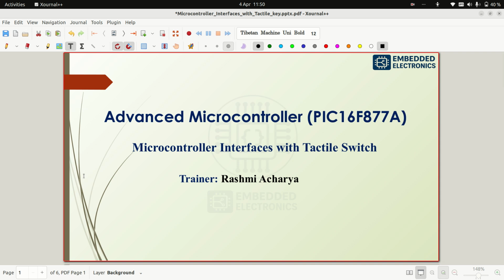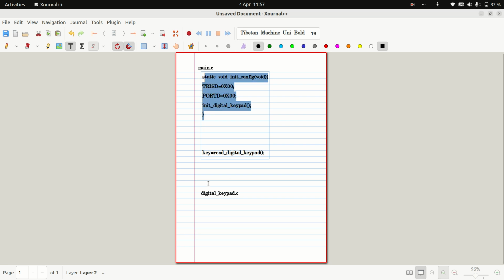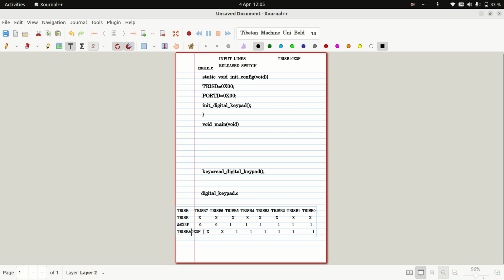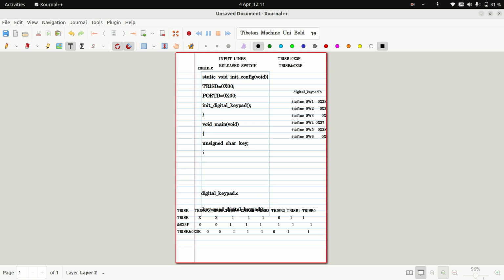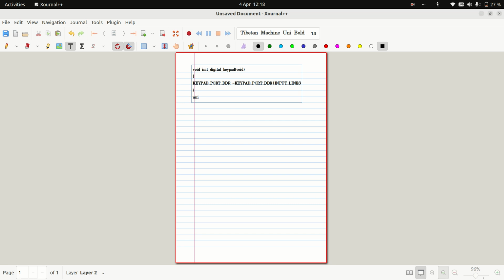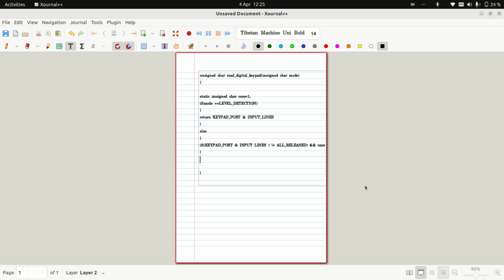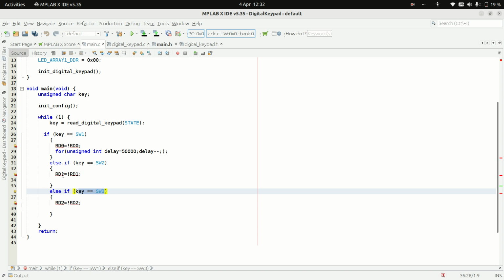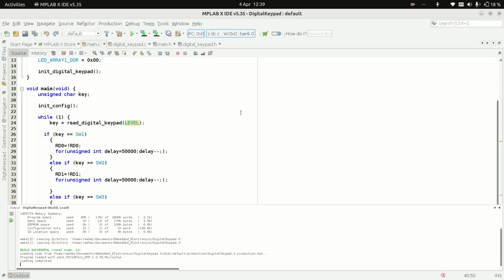PIC16F877A Projects with PICSimLab | Episode 5: Microcontroller Interfaces with Tactile Switch